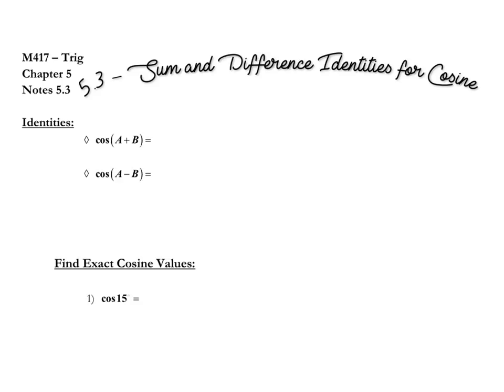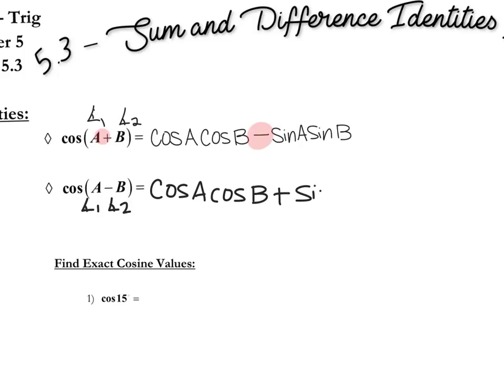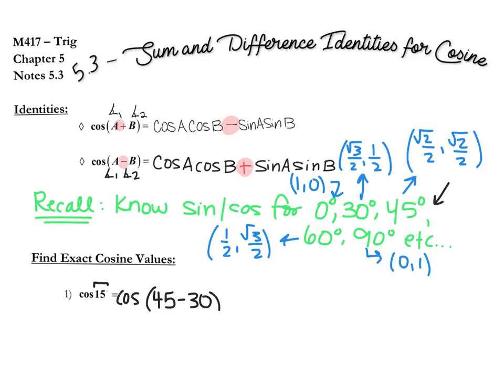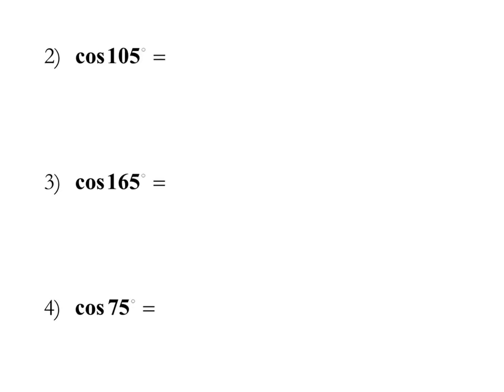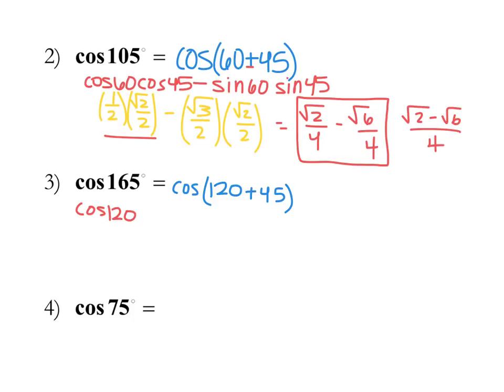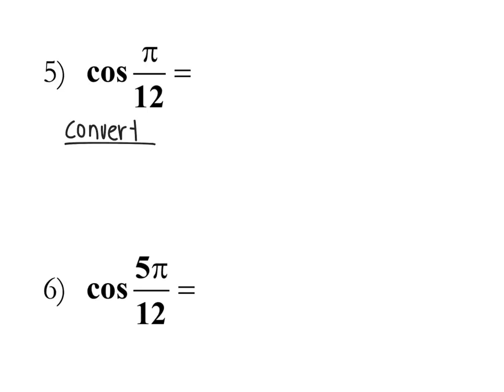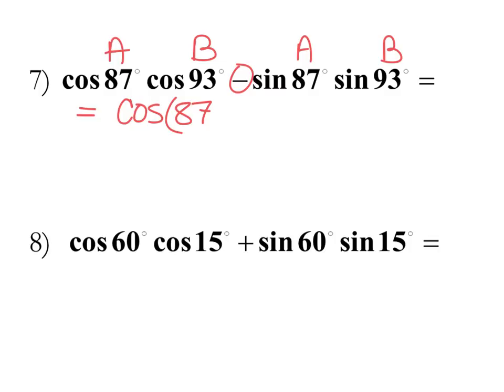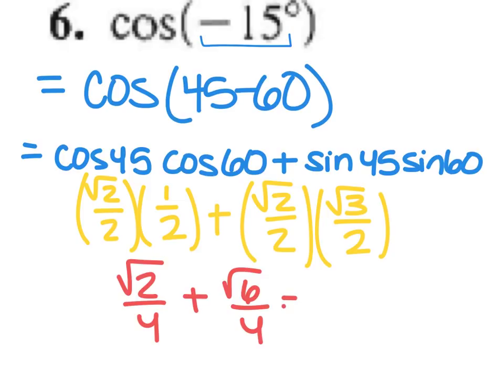M417 5.3 Day 1 Notes Video